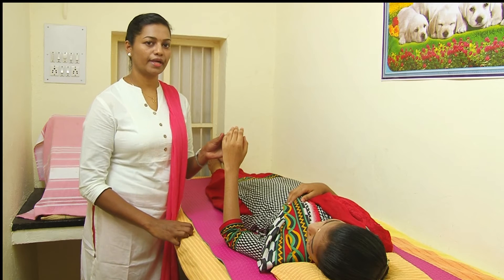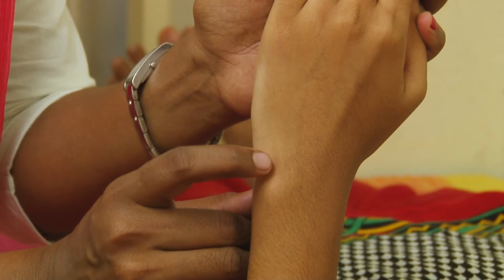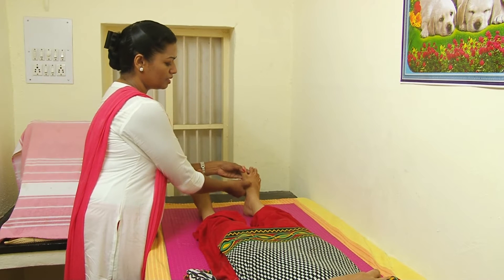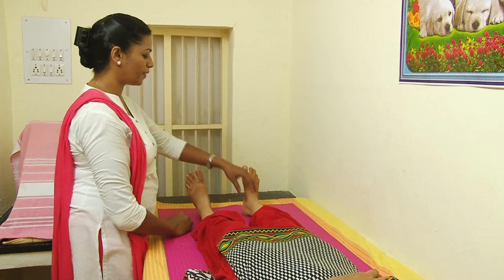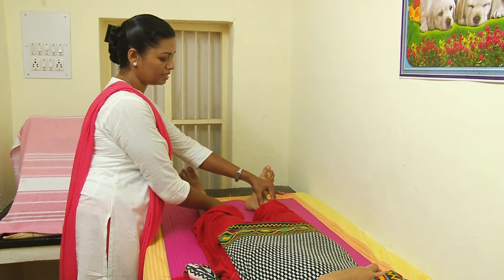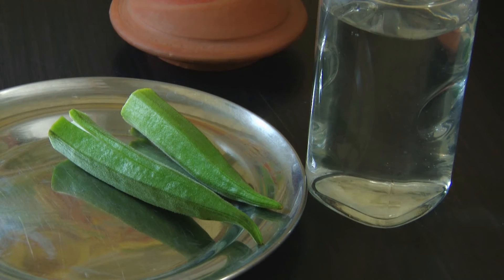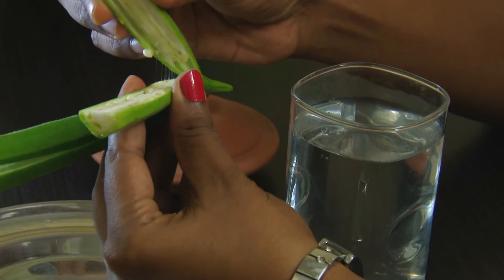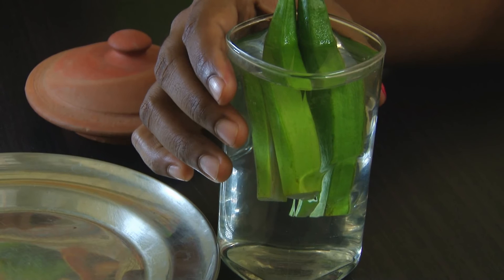Diabetic self treatment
Dr. Kavitha V S - Ph.D(DMS), MD Acu LAc
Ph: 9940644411